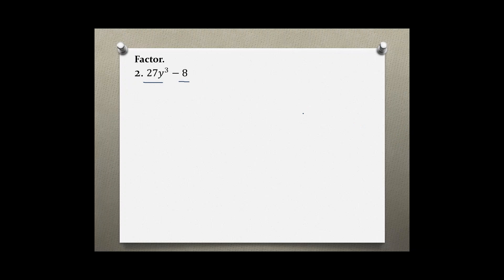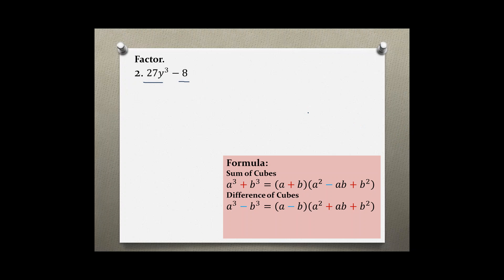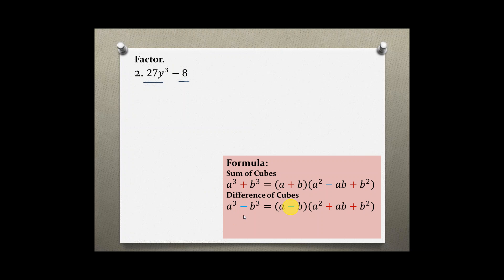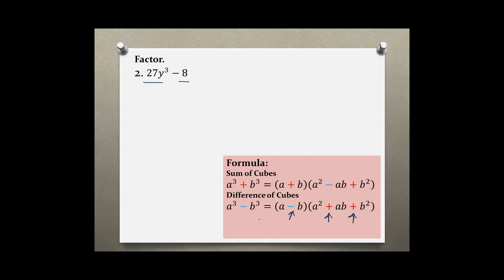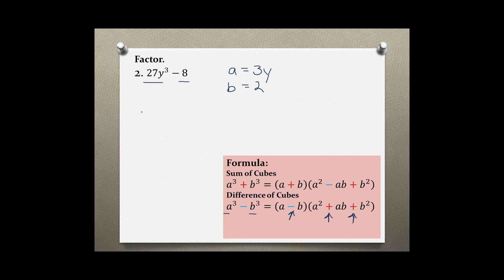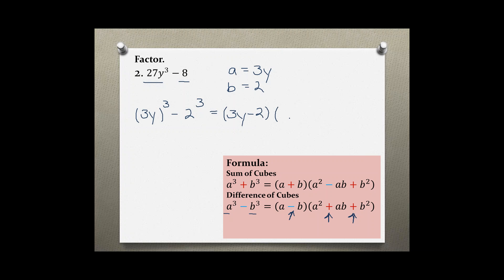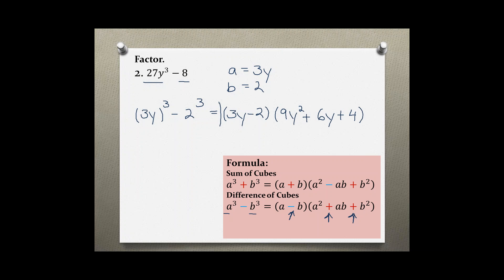Intermediate Algebra Your Turn 3.6 #2